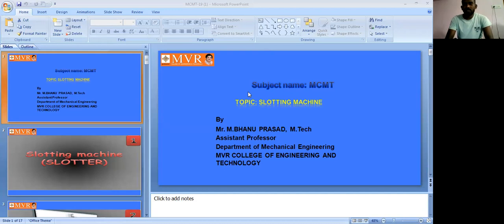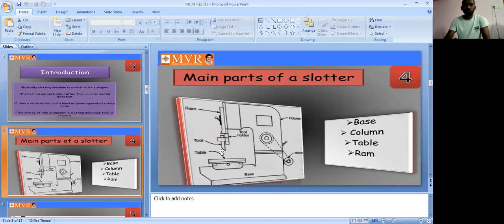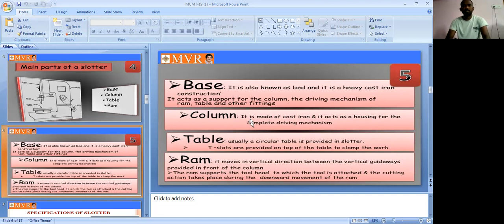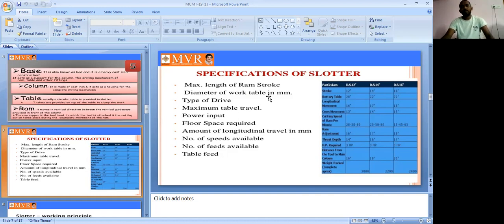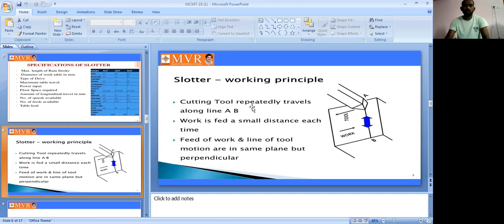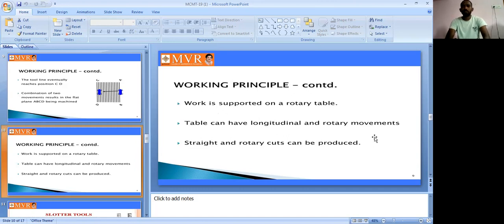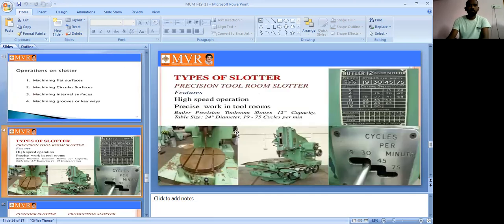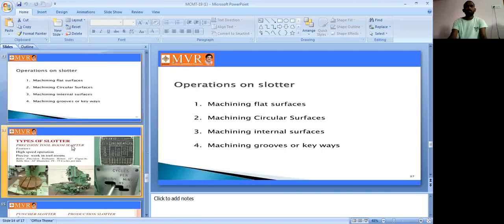mech-2-2-class-23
working principle of slotting machine